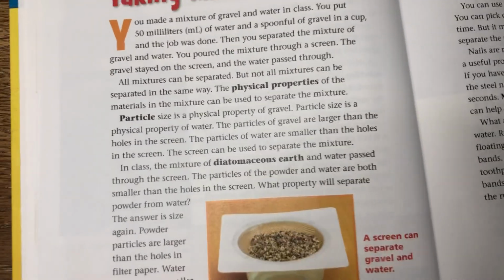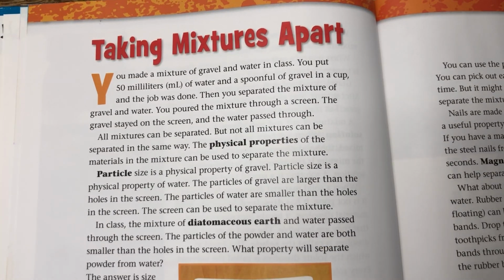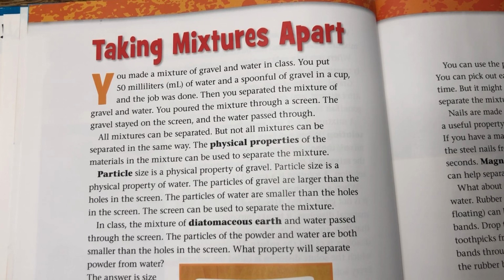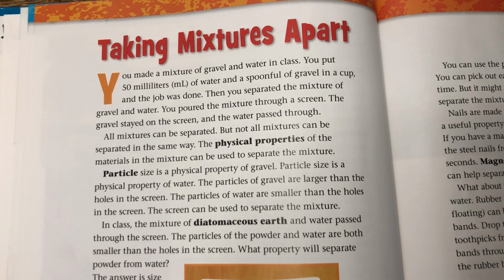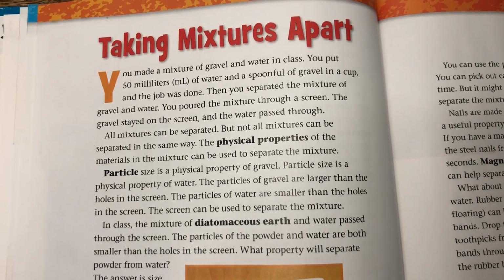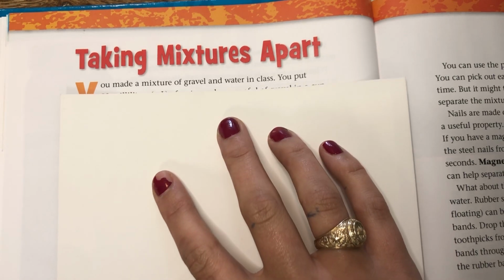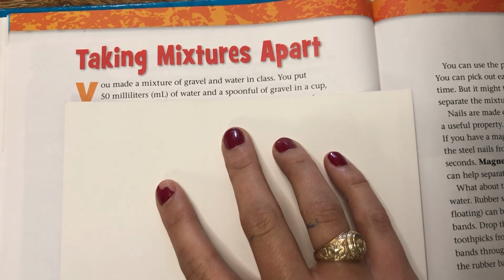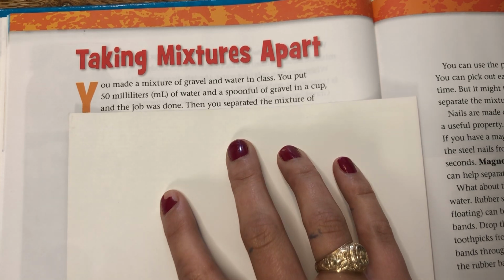2nd Mixtures and Solutions Reading